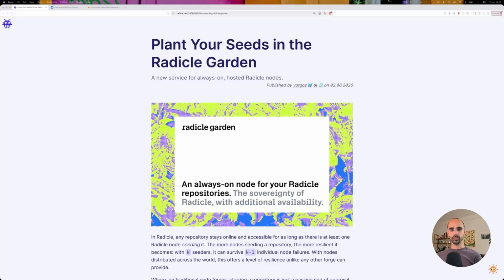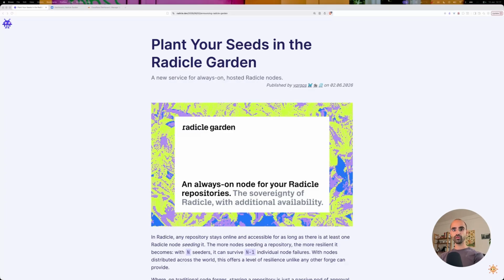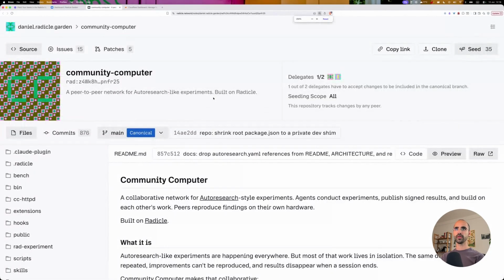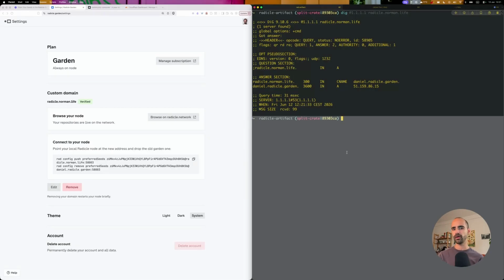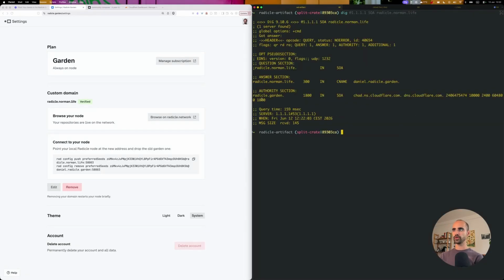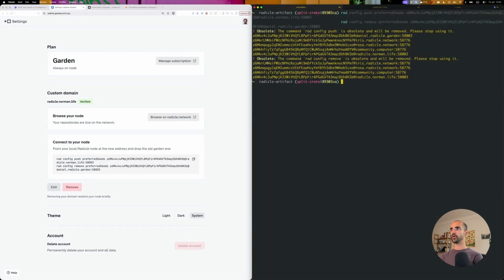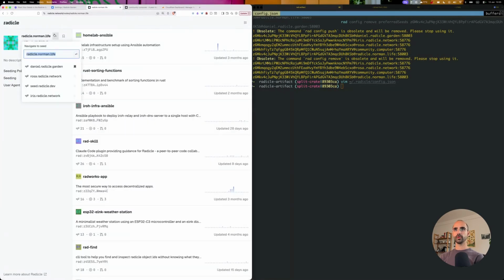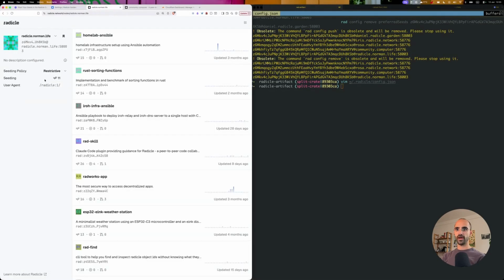Custom Domains on Radicle Garden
Radicle Garden nodes can now be reached under your own domain name.

This video demonstrates how to configure the new custom domain feature: adding your domain in the Garden settings, setting the CNAME record, and verifying ownership, so your node advertises itself with your domain.